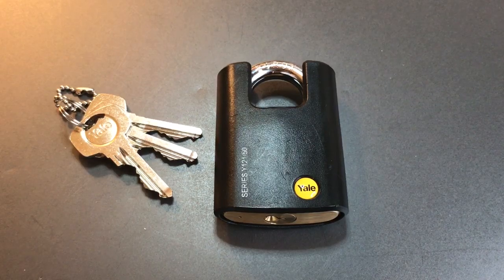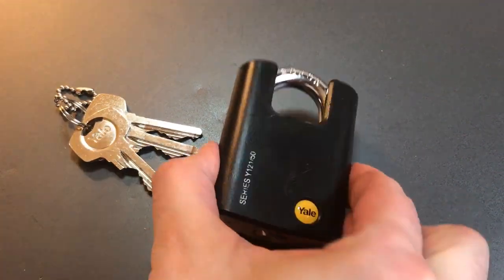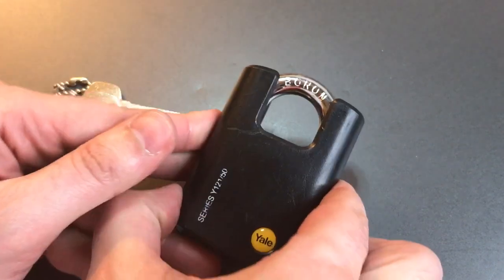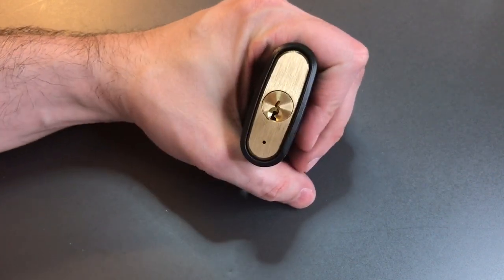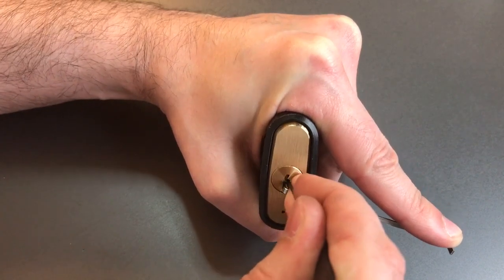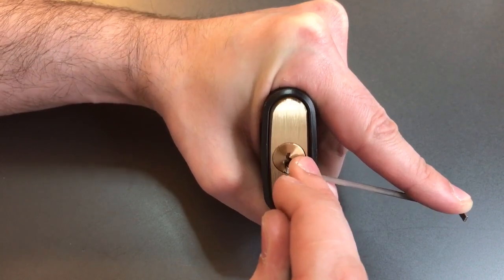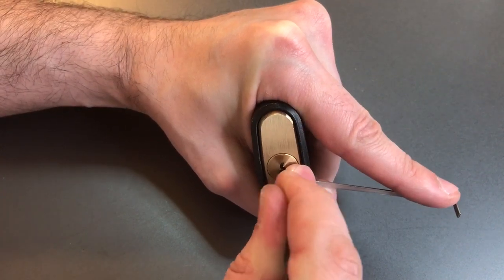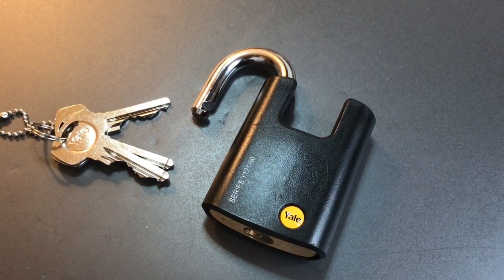[363] Yale Model Y121/50 Padlock Picked